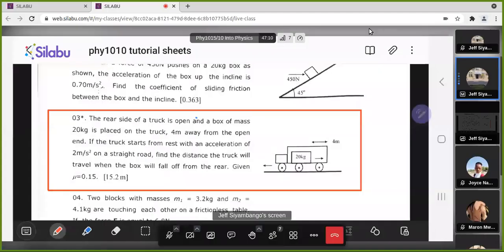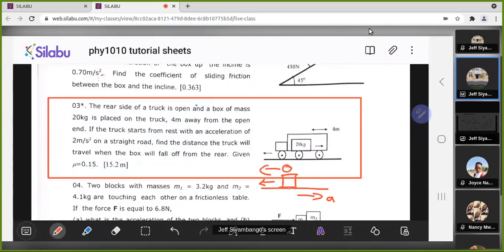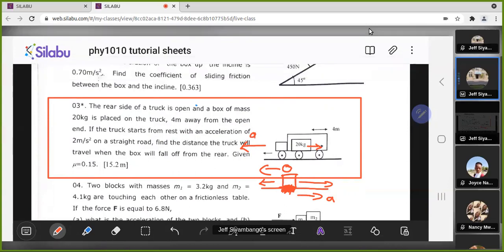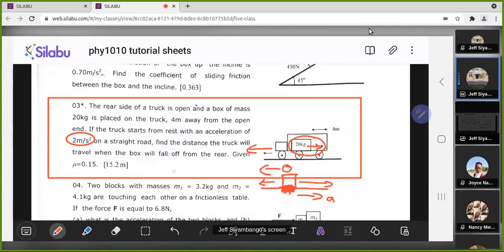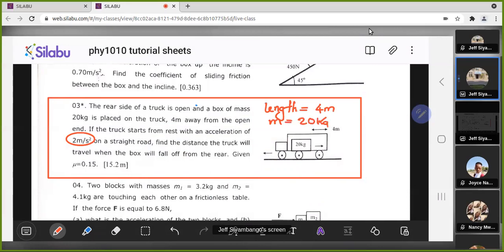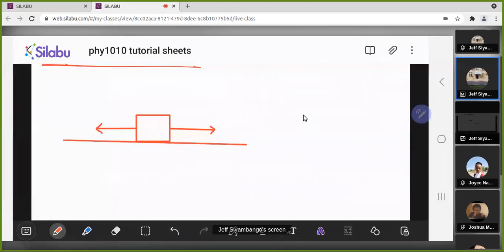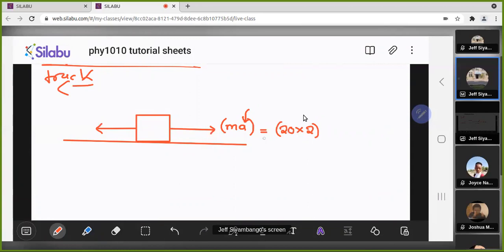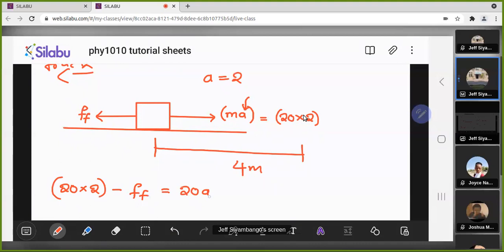Box sliding in an accelerating truck